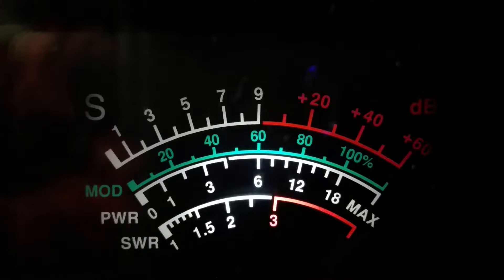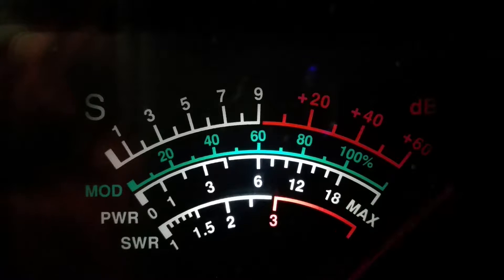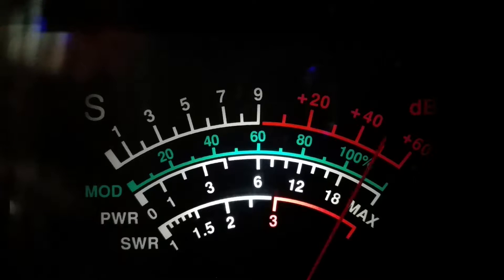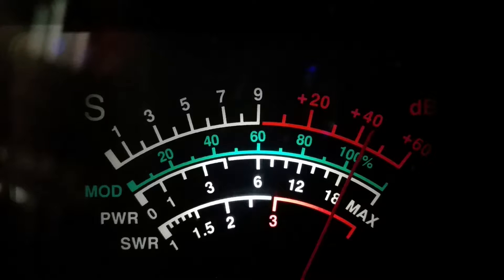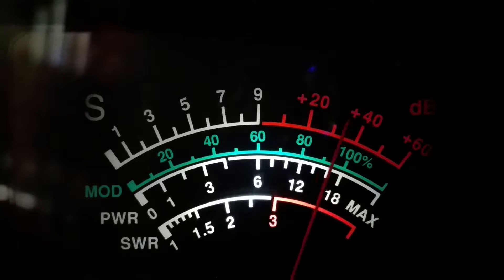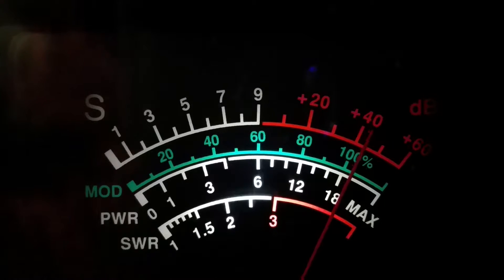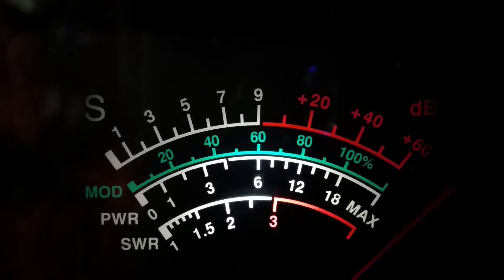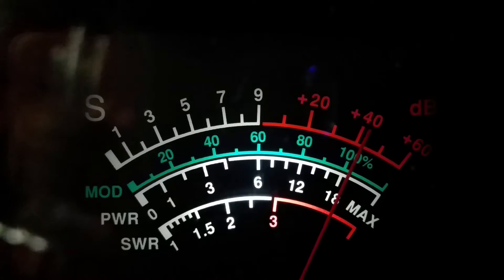Buzzard still circling 91 Chicago and Undercover lover talking to Buzzard.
91 Chicago and Undercover lover talking to Buzzard.